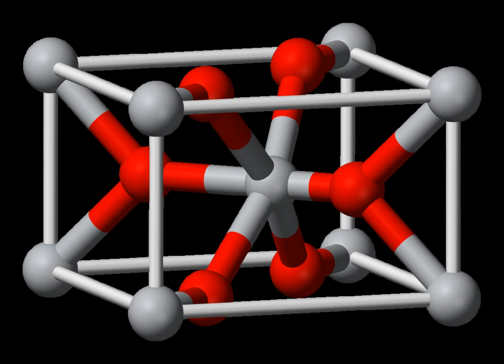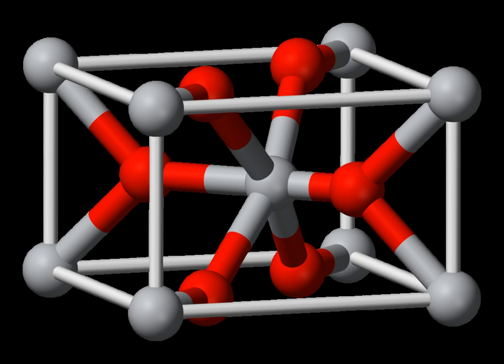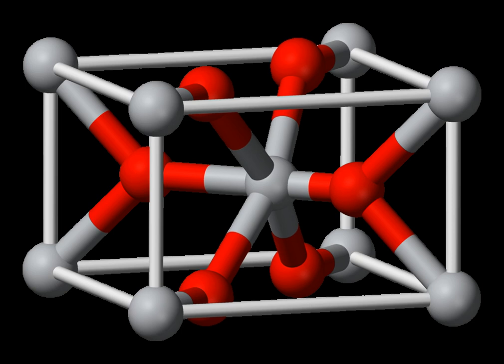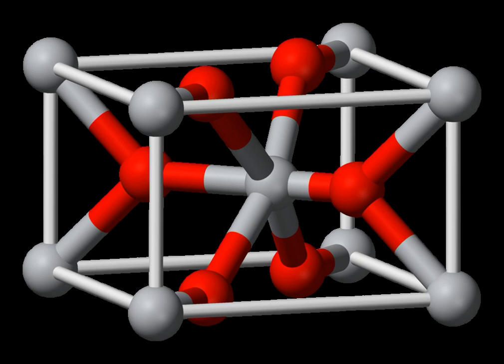Oxide | Wikipedia audio article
This is an audio version of the Wikipedia Article:
Oxide

00:01:11 1 Formation
00:03:25 2 Structure
00:03:46 2.1 Oxides of metals
00:04:22 2.2 Molecular oxides
00:05:43 3 Reduction
00:06:03 3.1 Reduction by carbon
00:07:03 3.2 Reduction by heating
00:07:24 3.3 Reduction by displacement
00:07:49 3.4 Reduction by hydrogen
00:08:10 3.5 Reduction by electrolysis
00:08:42 4 Hydrolysis and dissolution
00:10:52 5 Reductive dissolution
00:11:31 6 Nomenclature and formulas
00:13:02 7 Examples of oxides
00:13:24 8 See also

- Socrates

SUMMARY
An oxide  is a chemical compound that contains at least one oxygen atom and one other element in its chemical formula. "Oxide" itself is the dianion of oxygen, an O2– atom. Metal oxides thus typically contain an anion of oxygen in the oxidation state of −2. Most of the Earth's crust consists of solid oxides, the result of elements being oxidized by the oxygen in air or in water. Hydrocarbon combustion affords the two principal carbon oxides: carbon monoxide and carbon dioxide.  Even materials considered pure elements often develop an oxide coating.  For example, aluminium foil develops a thin skin of Al2O3 (called a passivation layer) that protects the foil from further corrosion. Individual elements can often form multiple oxides, each containing different amounts of the element and oxygen.  In some cases these are distinguished by specifying the number of atoms as in carbon monoxide and carbon dioxide, and in other cases by specifying the element's oxidation number, as in iron(II) oxide and iron(III) oxide.  Certain elements can form many different oxides, such as those of nitrogen.